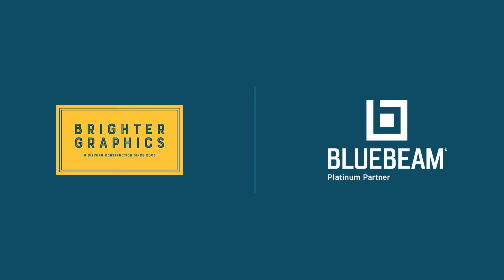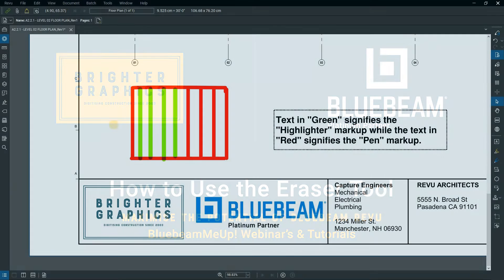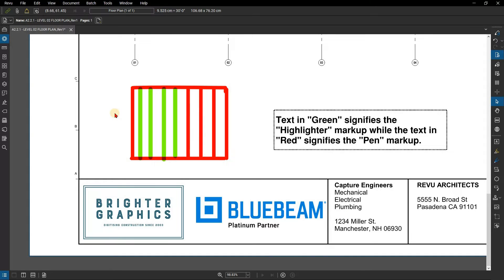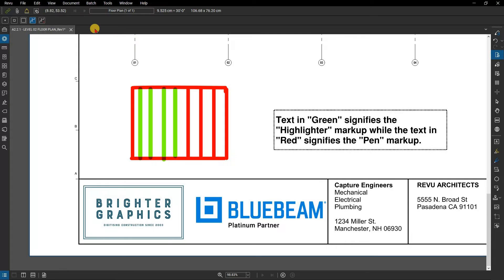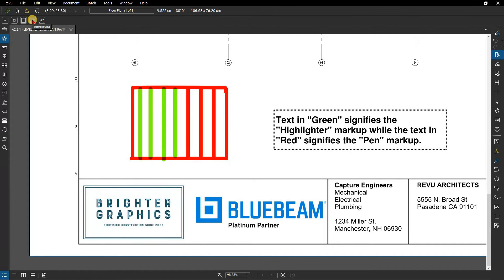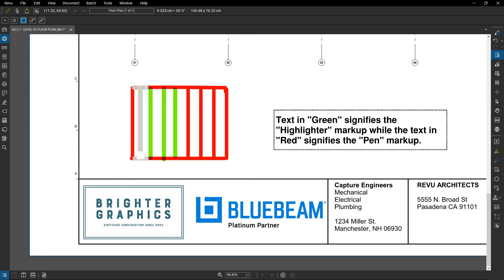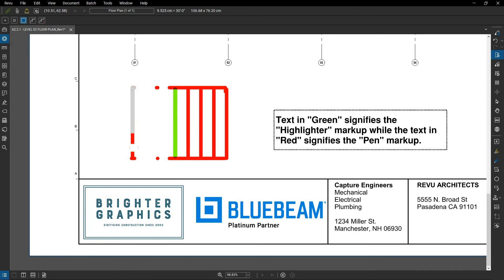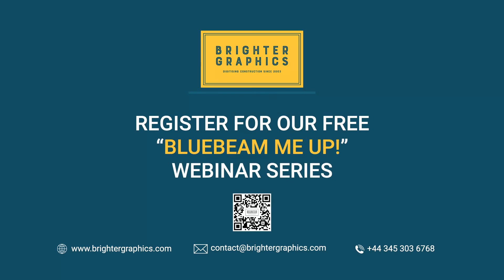How to Use the Eraser Tool in Bluebeam Revu by Brighter Graphics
The Eraser tool removes Pen and free-form (Pen-mode) Highlighter markups.

In this video, we are going to show you How to...“Use the Eraser Tool in Bluebeam Revu”, which will save you time and allow you to work effectively, maximising the potential of Bluebeam Revu.